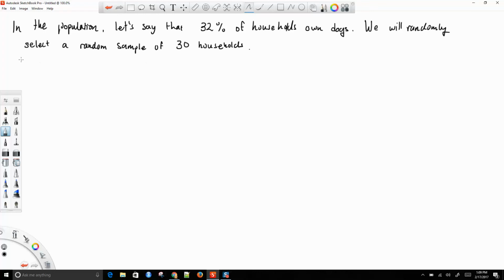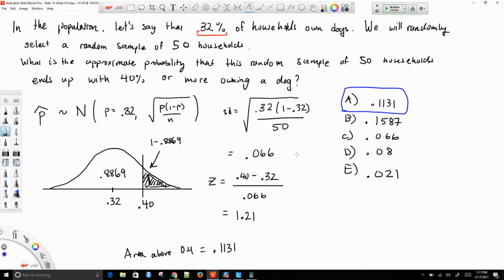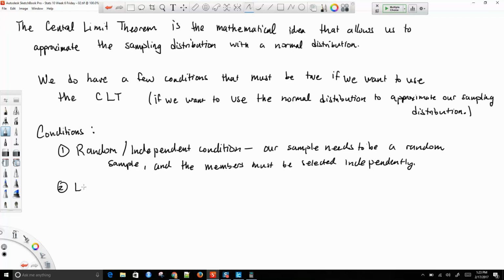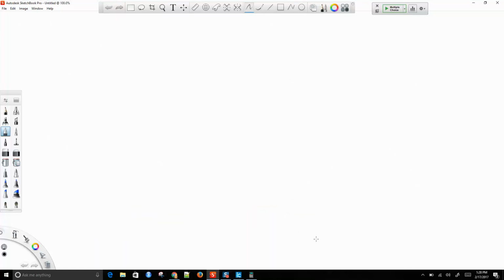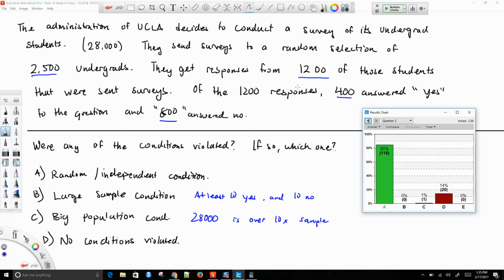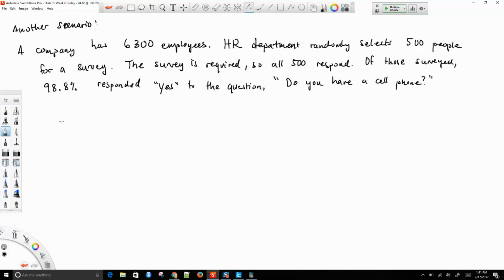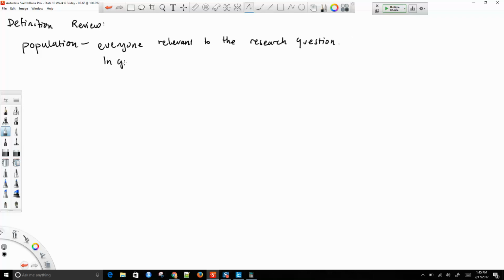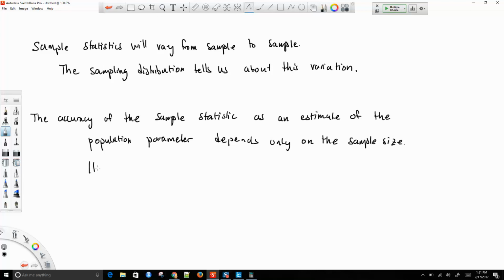2 17 2017 Stats 10